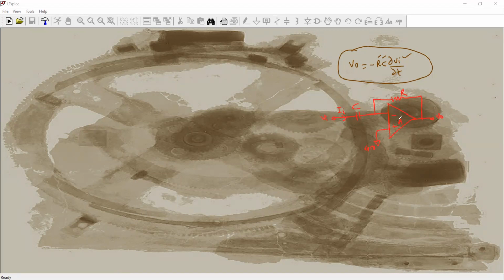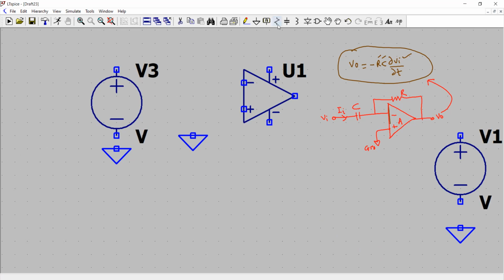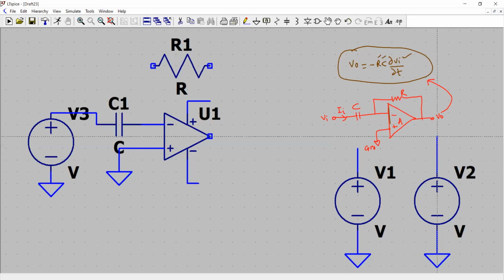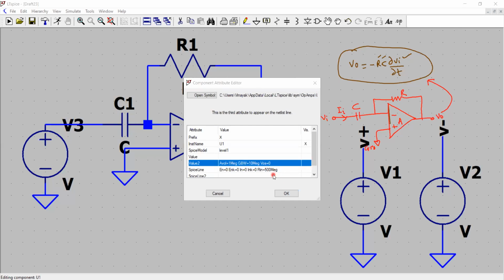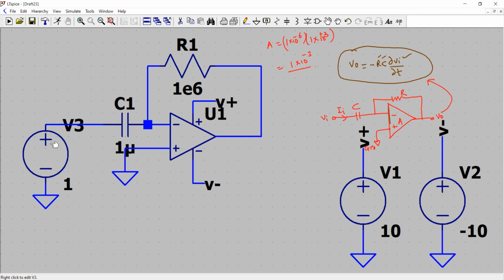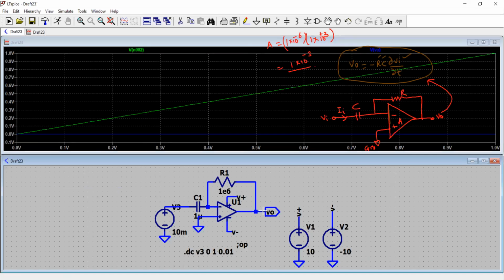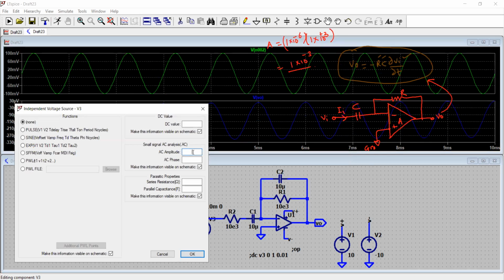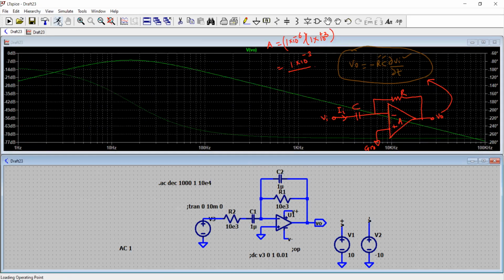How to Perform Differentiation Using Op-amp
Simulating Differentiator Circuits with Op-Amps: A Step-by-Step Guide"

Description: "Learn how to simulate differentiator circuits using op-amps with our comprehensive tutorial! 🔄🔌 Explore the role of capacitors and resistors, negative feedback, and op-amp open-loop gain in differentiator circuits. We'll dive into circuit analysis, apply Kirchhoff's current law (KCL), and examine input and output currents. Whether you're a beginner or an enthusiast, this guide will help you understand the intricacies of differentiator circuits in simulation. Watch now and enhance your electronics knowledge! 💡 DifferentiatorCircuits OpAmps CircuitSimulation ElectronicsTutorial"